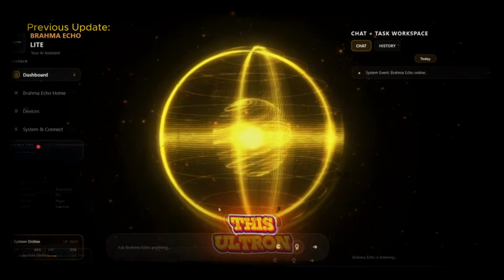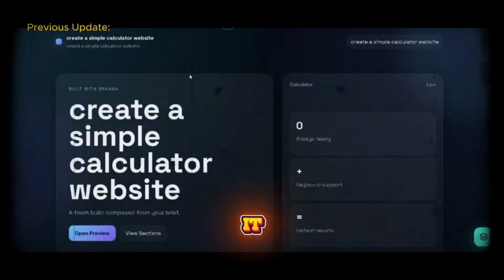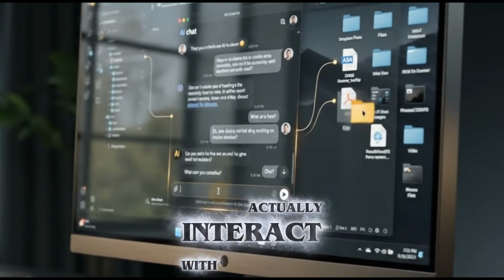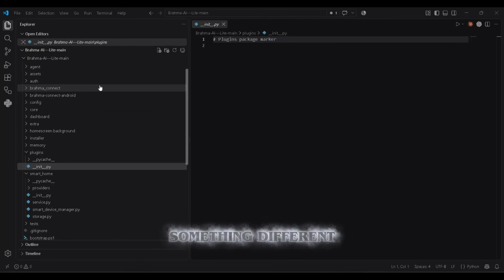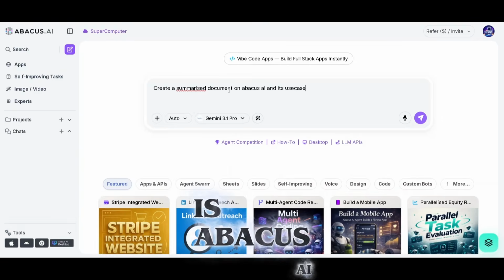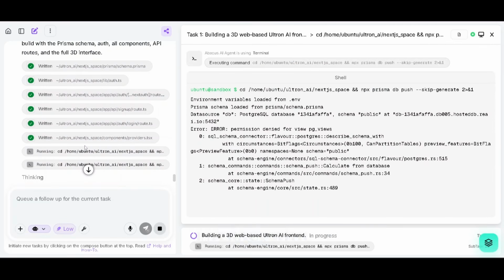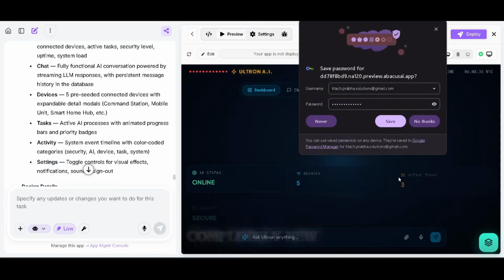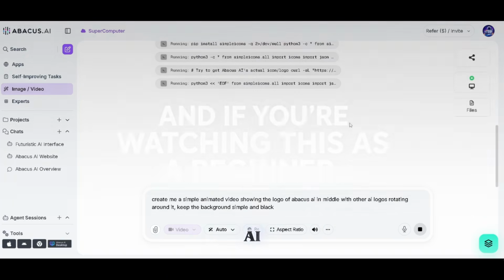Build Your Own Ultron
⚡ Build Your Own ULTRON AI Assistant — Brahma Echo

🌍 Resources

What if you could build your own AI assistant that can analyze your screen, control your computer, automate tasks, create presentations and documents, manage files, send messages, and connect with other devices?

Meet **Brahma Echo 2.0 / Ultron AI** — the latest evolution of my personal AI assistant project.

Inspired by futuristic AI systems like JARVIS and Ultron, Brahma Echo is designed to go beyond a normal chatbot. It combines AI interaction, computer control, automation, productivity tools, content creation, device connectivity, and more into one system.

⚡ **WHAT'S NEW IN BRAHMA ECHO 2.0**

• 🎨 Completely redesigned clean interface
• 🧠 Improved overall AI experience
• ✏️ Choose your own AI and app name
• 🌈 Customize the app's theme color
• 👤 Improved personalization and onboarding
• 📱 Improved device connectivity features (now can read and edit your phone file and can also unlock your phone)

🚀 **WHAT CAN BRAHMA ECHO / ULTRON AI DO?**

🖥️ **Screen Processor**
Analyze and understand information visible on your screen.

🎛️ **Computer Control**
Interact with your computer, applications, and supported system functions.

📁 **File Processor & File Controller**
Work with files and help organize or manage them.

🌐 **Browser Control & Web Search**
Control browser workflows and search for information online.

📅 **Calendar Scheduler & Reminders**
Create schedules, reminders, and manage upcoming tasks.

💬 **Send Messages & Meeting Assistant**
Assist with messaging and meeting-related workflows.

📊 **Office Builder & Document Tools**
Create documents, presentations, spreadsheets, and other content.

🎨 **PPT Creative Generator & Template Workflow**
Generate and work with PowerPoint presentations.

📄 **PDF Tools**
Work with and process PDF documents.

🎬 **YouTube Video & Upload Tools**
Assist with video-related workflows and uploads.

🎵 **Spotify Controller**
Control supported music playback.

📱 **Brahma Connect & Device Control**
Connect Brahma with supported devices and extend the AI beyond a single computer.

🔓 **Unlock Device**
Interact with supported device functions through connected integrations.

🌦️ **Weather Reports**
Get weather information through the assistant.

✈️ **Flight Finder**
Search for flight-related information.

🎮 **Game Updater**
Assist with supported game update workflows.

💻 **Website Builder**
Help create websites and web-based projects.

🧠 **Dev Agent & Code Helper**
Assist with coding, development, and programming tasks.

📊 **Attention Monitor**
Monitor supported system and user activity.

🍎 **Calorie Counter**
Assist with calorie-related tracking.

🏋️ **Pushup Counter**
Use visual capabilities for supported activity counting.

🎙️ **Voice + Text Interaction**
Interact with Brahma using either voice or text.

And many more features currently built into the system.

Brahma Echo is an experimental Windows desktop AI assistant developed for productivity, automation, experimentation, and software development.
Some features may require additional configuration, API keys, permissions, or compatible devices.
Device-control capabilities depend on the connected device and supported integrations.
All demonstrations shown in this video were performed on my own system. The project is completely safe .

❤️ **SUPPORT BRAHMA ECHO**

If you enjoyed the project:

💬 Comment which feature I should add next
📢 Share the video with someone interested in AI